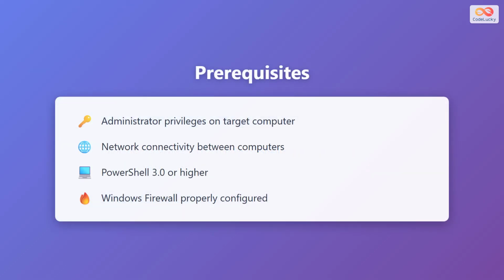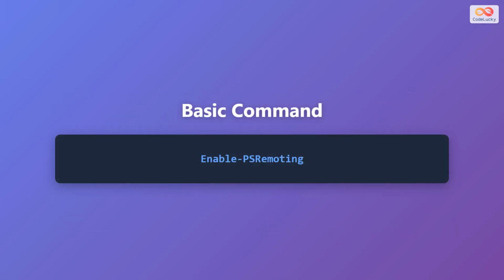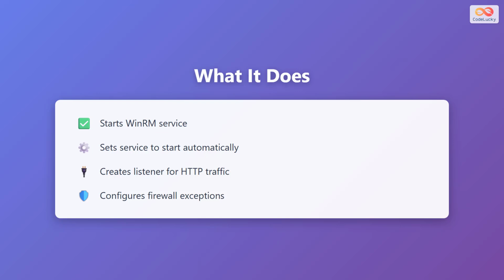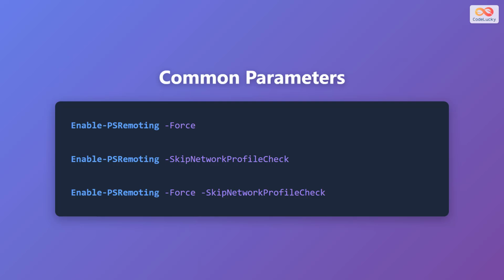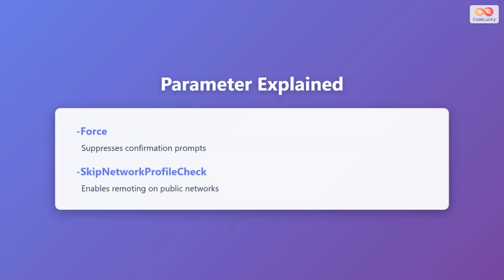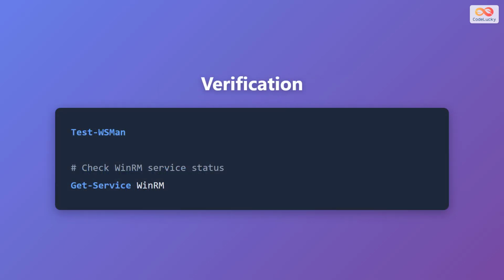Enable-PSRemoting: Setup PowerShell Remote Access | Complete Beginner Guide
🔌 Learn how to configure PowerShell Remoting and enable remote access on Windows computers!

In this comprehensive tutorial, you'll discover everything you need to know about the Enable-PSRemoting command. Perfect for system administrators and IT professionals who want to manage multiple computers remotely.

📚 What You'll Learn:
✅ What PowerShell Remoting is and how it works
✅ Prerequisites for enabling remote access
✅ How to use the Enable-PSRemoting command
✅ Understanding the -Force and -SkipNetworkProfileCheck parameters
✅ What happens behind the scenes when you enable remoting
✅ How to verify your configuration is working correctly

🎯 This tutorial is designed for beginners with step-by-step explanations of every concept. No prior experience with PowerShell Remoting required!

💡 PowerShell Remoting uses the WS-Management protocol to securely execute commands on remote computers over your network. It's an essential skill for anyone managing Windows servers or workstations.

Whether you're setting up remote management for the first time or refreshing your knowledge, this guide covers all the fundamentals you need to get started with PowerShell remote access.

Chapters:
00:00 - Enable-PSRemoting: Setting Up Remote Access
00:25 - What is PowerShell Remoting?
00:55 - Prerequisites
01:25 - Basic Command
01:54 - What It Does
02:28 - Common Parameters
02:52 - Parameters Explained
03:25 - Verification
04:01 - Outro